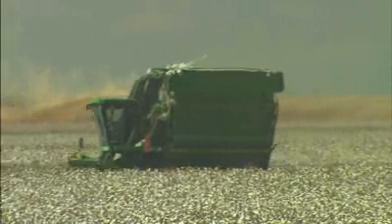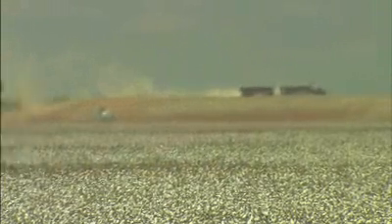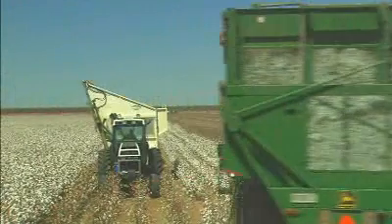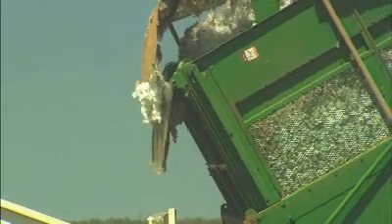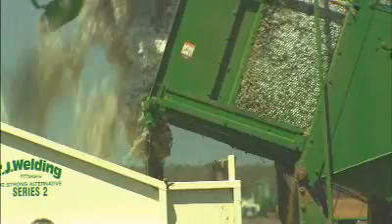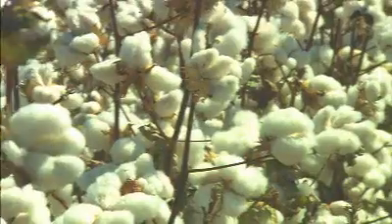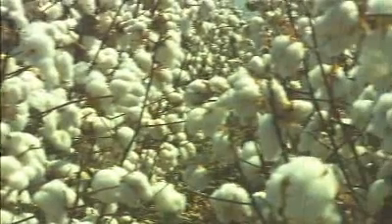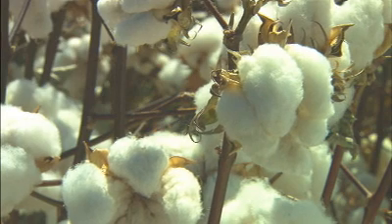Australian Farmer Paul Brimblecombe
Australian farmers plant 80 percent of their 750,000 acres (300,000 hectares) of cotton to biotech varieties. After 30 years of growing cotton, Australian farmer Paul Brimblecombe explains how his adoption of genetically modified (GM) cotton in 1996 has enabled him to more precisely and simply produce a healthier crop, reduce pesticide applications, reduce plowing, and create a healthier eco-system around his crop.